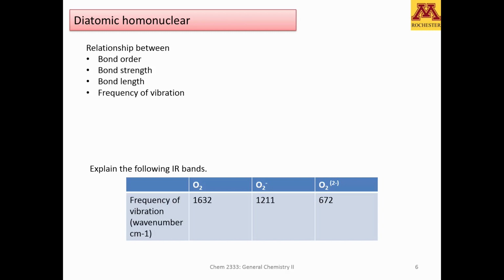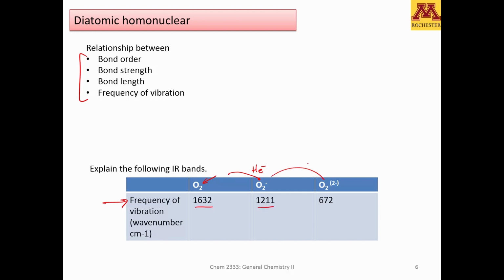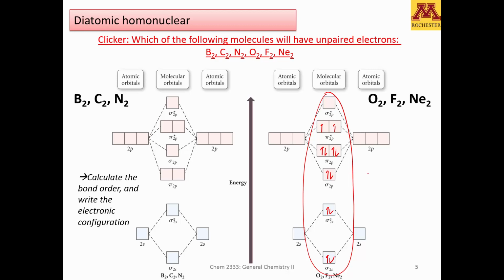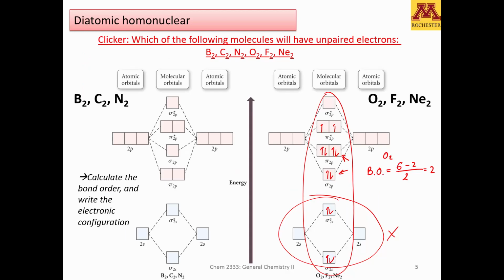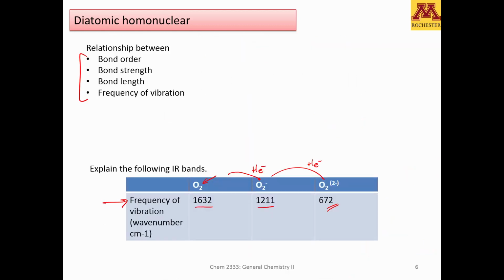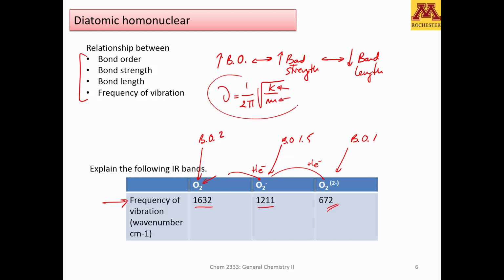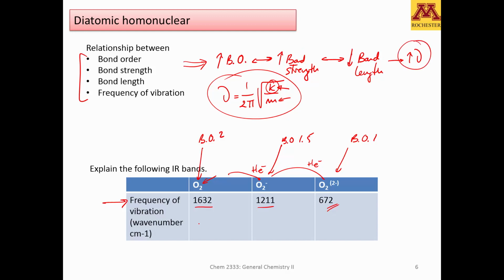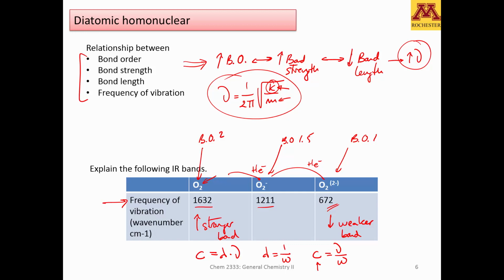GenChem2: M6-D5 Bond order and bond strength